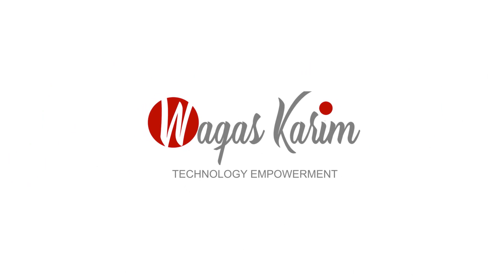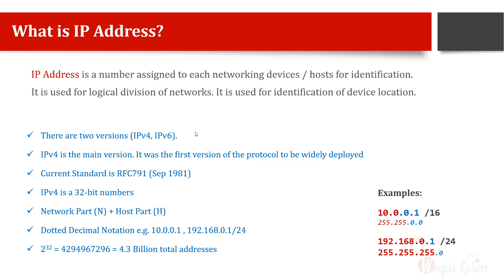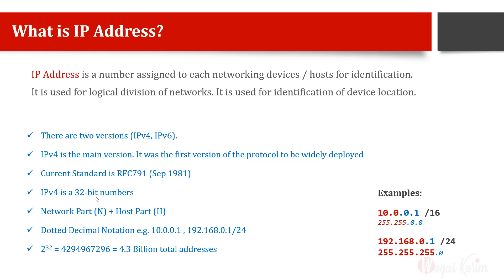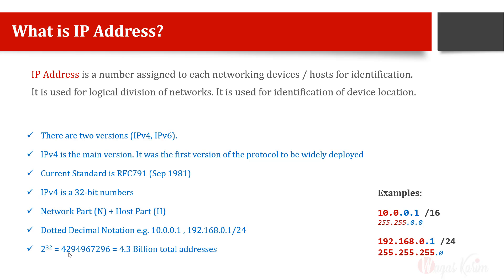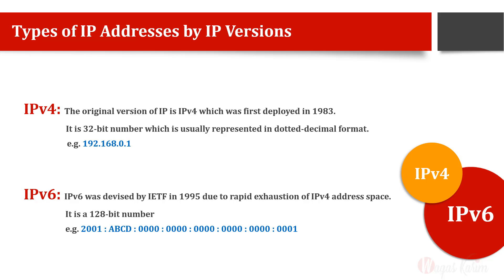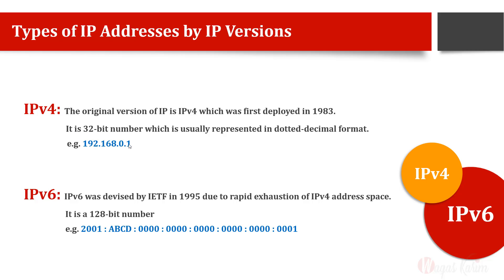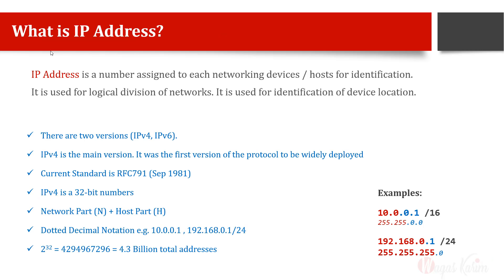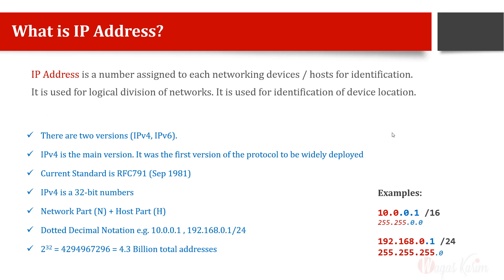What is an IP Address?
In this short video, I have explained concisely that:
1. What are different types of IP Addresses?
2. What are their main characteristics?
3. What is IPv4 and IPv6?
4. Other QA's

Waqas Karim (Certified Instructor for Cyber Security, Ethical Hacking, IT, Cisco, CCNA, Python Programming, Linux, ... )